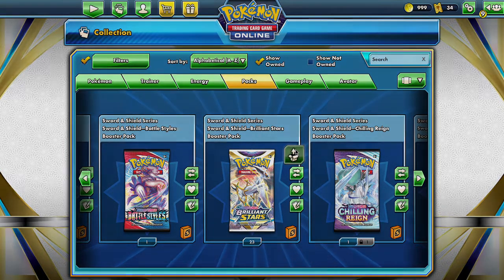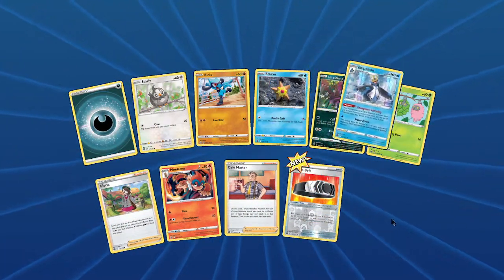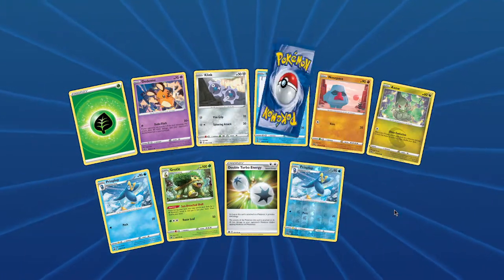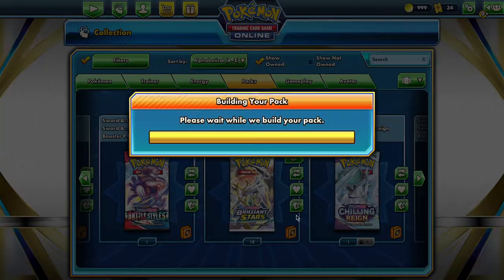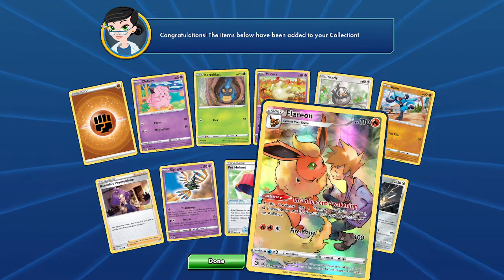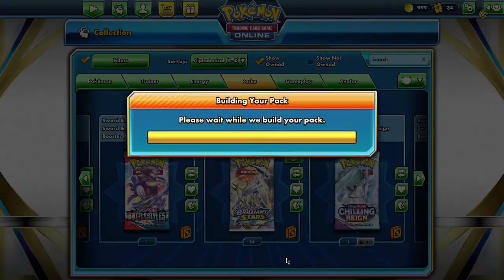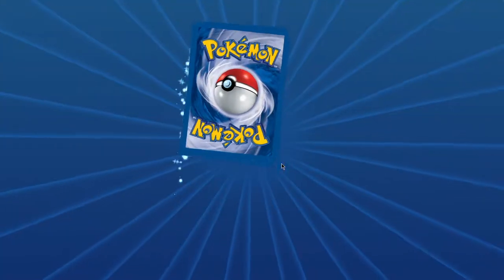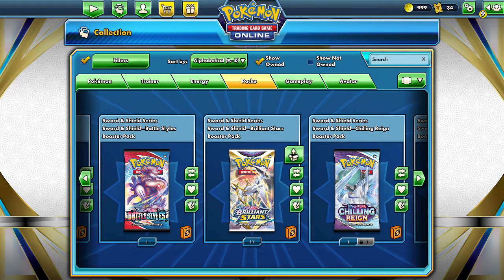Opening Packs For Pokemon TCG Online #19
Hope you all are having a good day!

Check out the socials below for more content